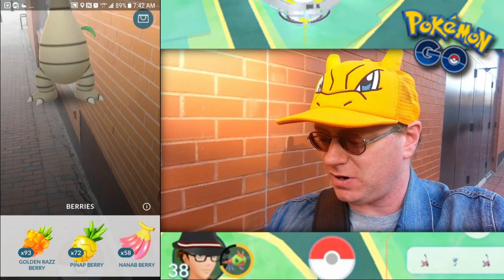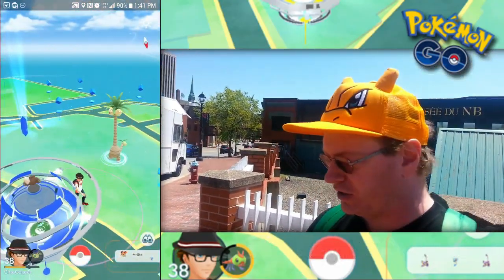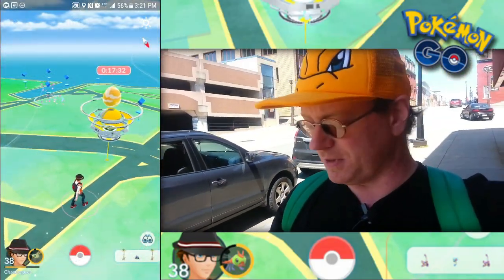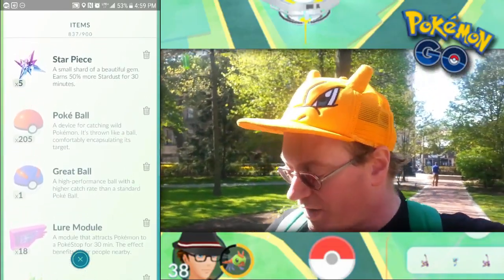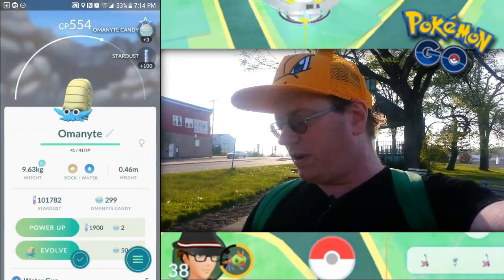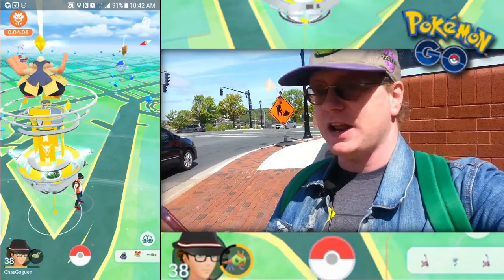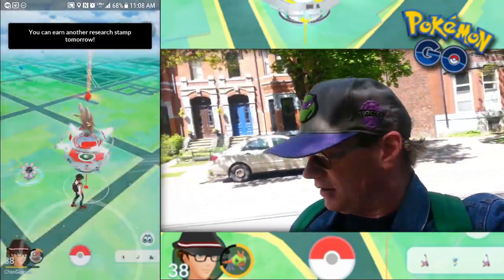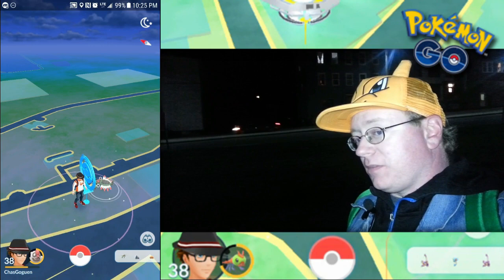Pokémon GO! - #42: "Adventure Week, pt. 3"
It's time to step out of the lab and into the real world with Pokémon GO! Professor Chas here, Trainers, looking forward to encountering some real-world Pokémon as we travel around my hometown (and surrounding areas, travel permitting). Rare encounters, evolutions, epic Gym battles, and visiting historical landmarks all await us in this series, so if you want to continue to see updates from Pokémon GO on the channel, be sure to let me know! And now, it's time to GO, Pokémon Trainers!

View the full Pokemon GO playlist here!